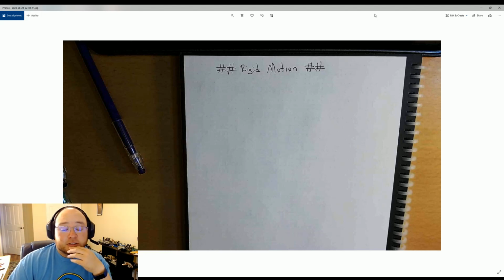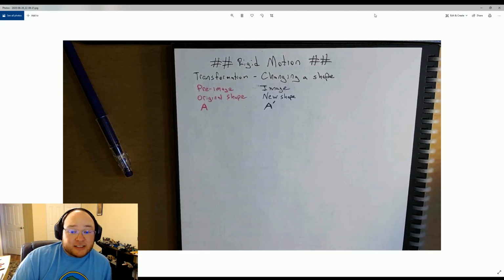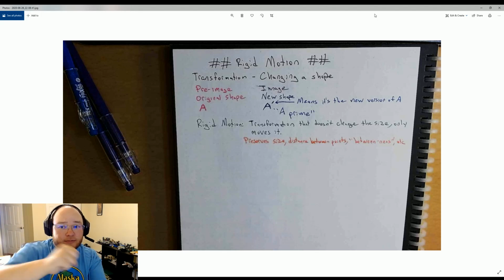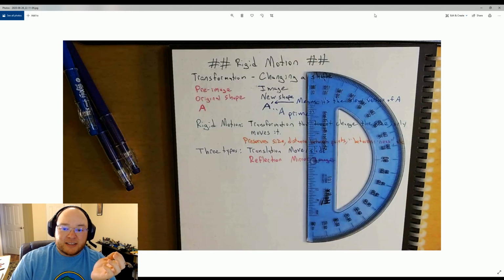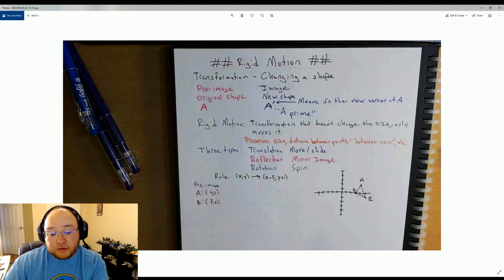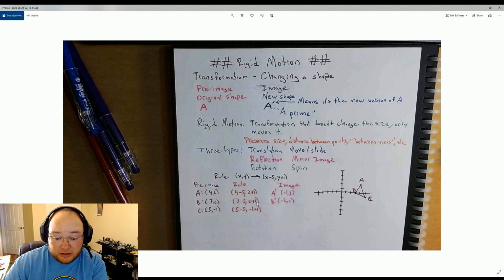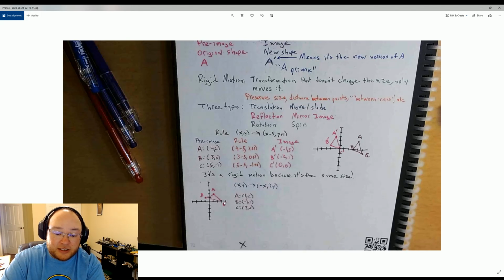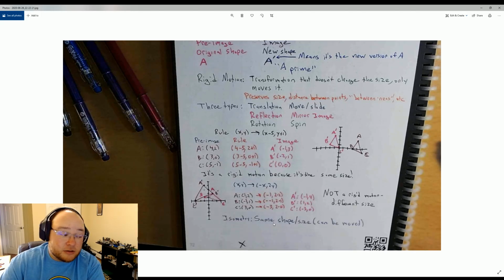5. Geometry Rigid Motion Notes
The set of notes that might be the quickest out of all of them. The one with transmutation and change. equivalent exchange, if you will. Just be careful and don't turn your brother into a suit of armor (...and please, be suspicious of people with dogs and daughters :(...)